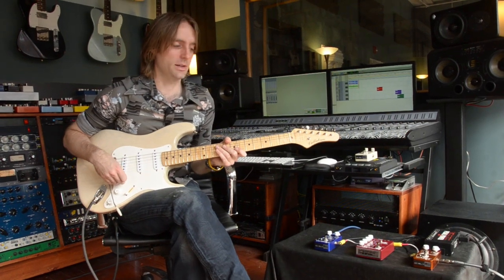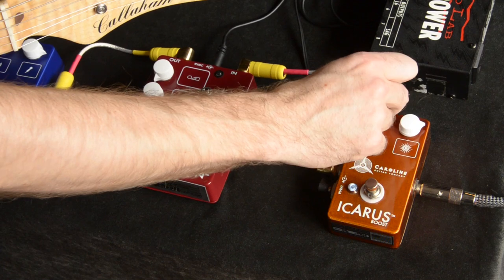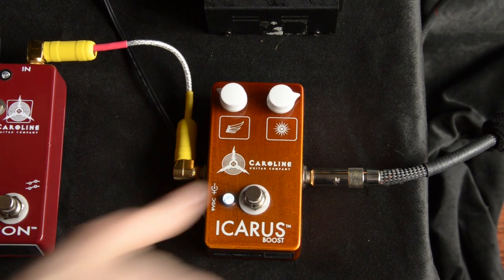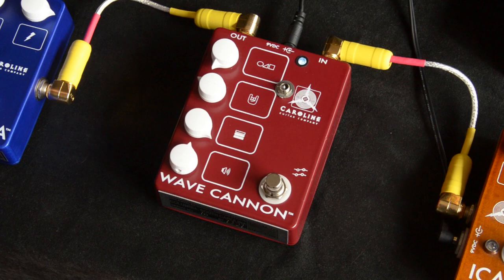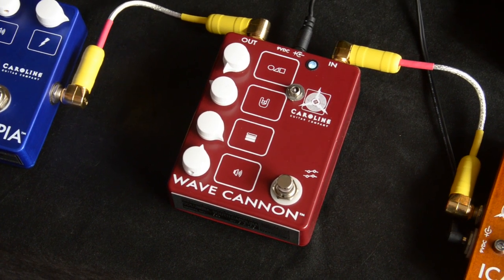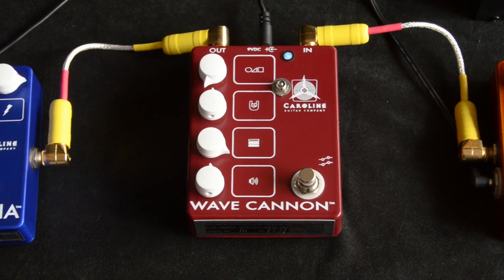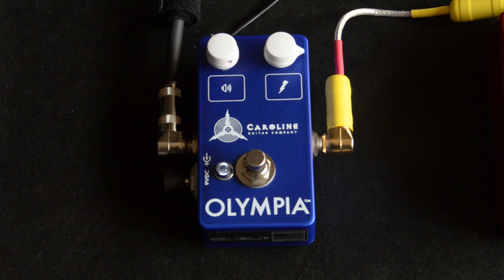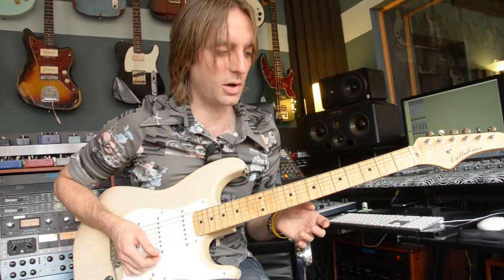Caroline Guitar Company Wave Cannon Overdrive, Icarus Boost, Olympia Fuzz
Callaham Strat through the pedals into a Two-Rock.

Apologies for the shaky camera. The person responsible for bringing the tripod to the shoot has been flogged.